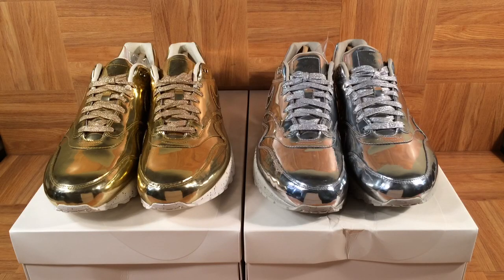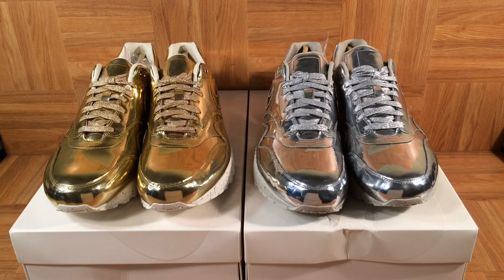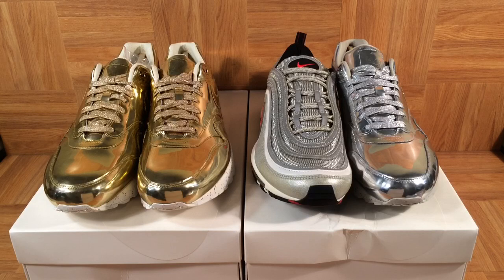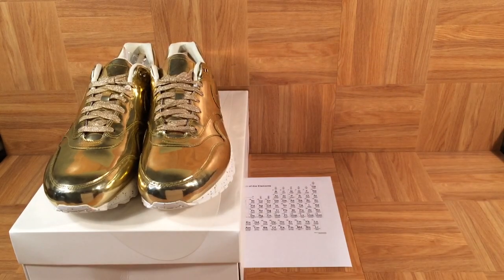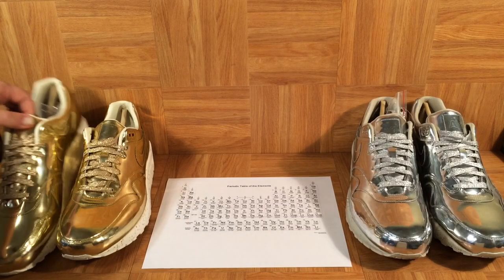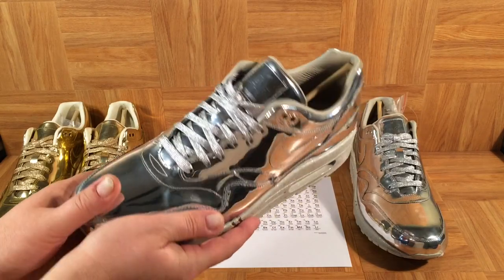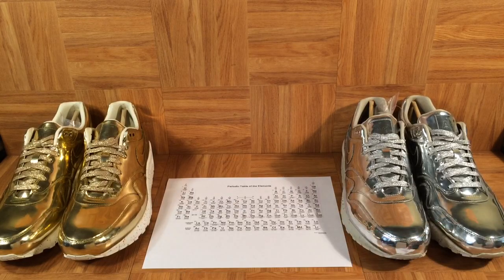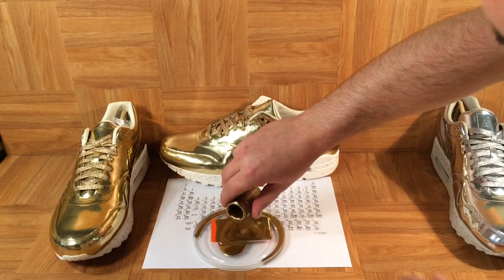ShoeZeum Liquid Metal Gold And Silver Nike Air Max 1s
Liquid Metal Gold And Silver Nike Air Max 1s